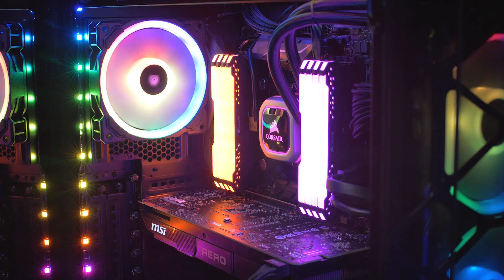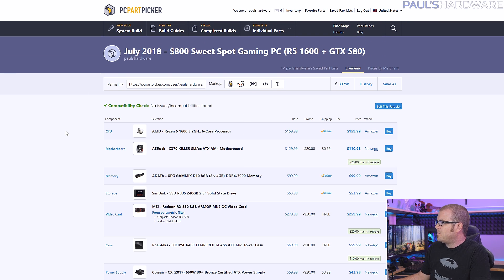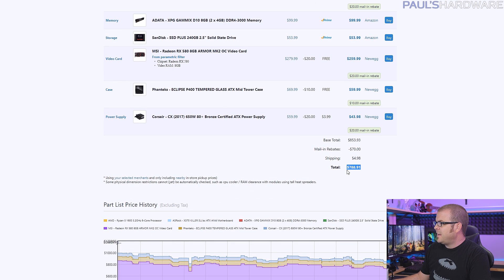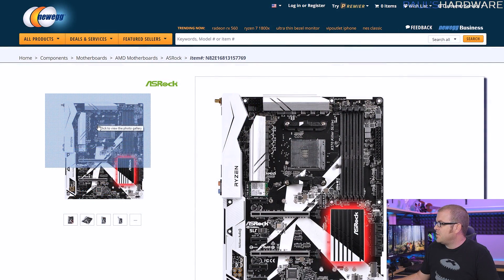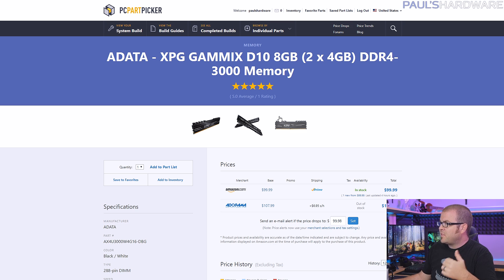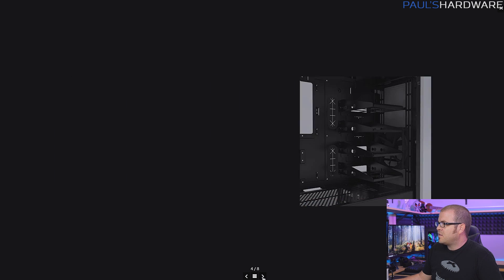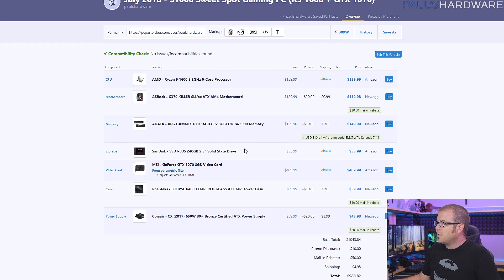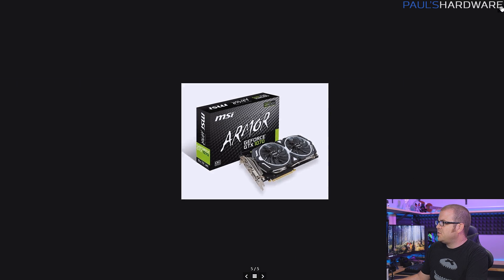You Can Build an AWESOME $800 Gaming PC Again! July 2018 Builds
1:49 ► $800 Sweet Spot Gaming PC
9:31 ► $1000 Upgraded Gaming (Streaming, Editing) PC

1:49 ► $800 Sweet Spot Gaming PC
AMD Ryzen 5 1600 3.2GHz 6-Core Processor
ADATA XPG GAMMIX D10 8GB (2x4GB) DDR4-3000 Memory
MSI Radeon RX 580 8GB ARMOR MK2 OC Video Card
SanDisk SSD PLUS 240GB Solid State Drive
Phanteks ECLIPSE P400 Tempered Glass ATX Case
Corsair CX (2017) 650W 80+ Bronze ATX Power Supply

9:31 ► $1000 Upgraded Gaming (Streaming, Editing) PC
Same as the $800 PC, but swap these in for RAM + GPU:
ADATA XPG GAMMIX D10 16GB (2x8GB) DDR4-3000 Memory
MSI GeForce GTX 1070 ARMOR 8G OC Graphics Card

:::Send Me Stuff:::
Paul's Hardware